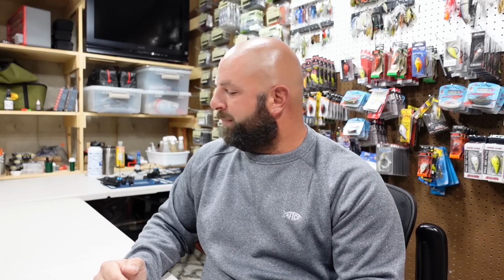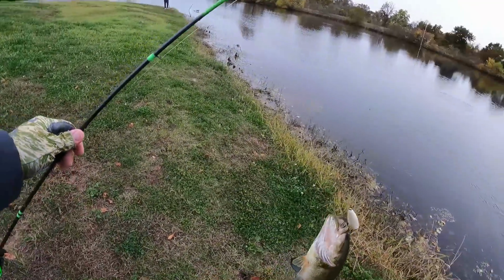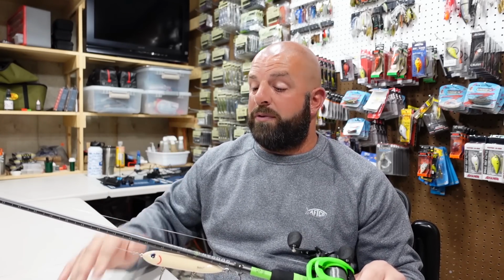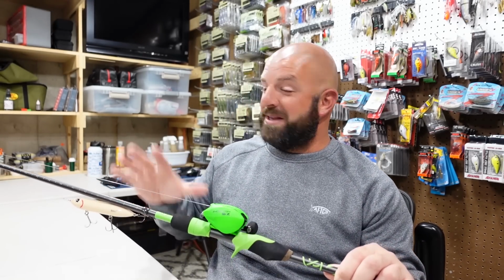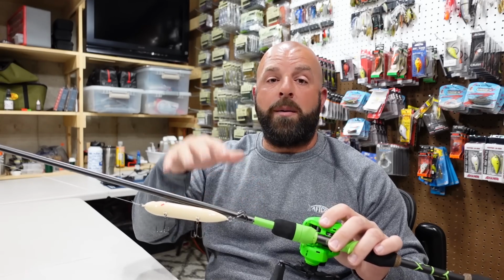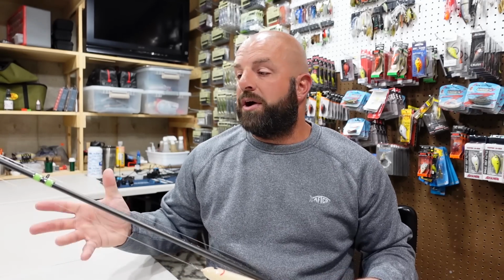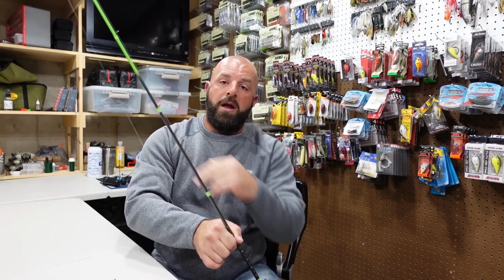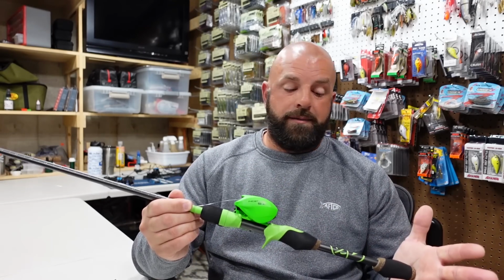Googan Squad Green Series Rod Review (GOOD & BAD)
VIDEOS MENTIONED

SOCIALS

DEALS

Check out Aftco for all your fishing clothing needs
Check out Plano for all your tackle organizational needs
For all of your boat cleaning needs